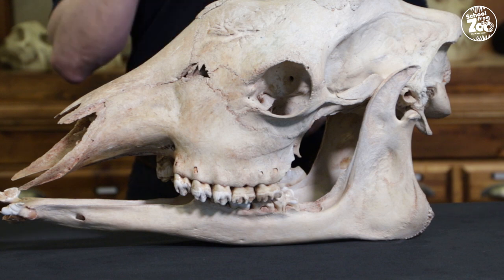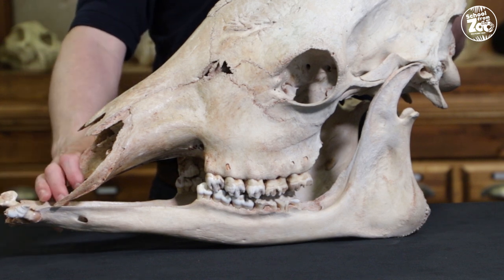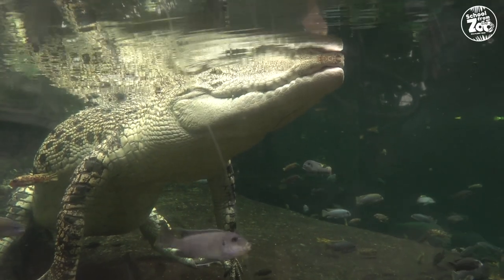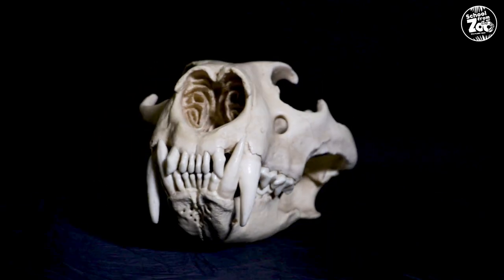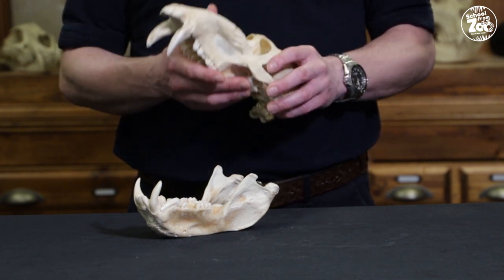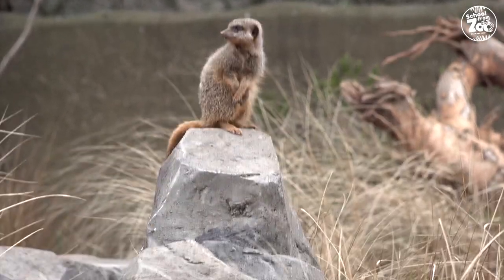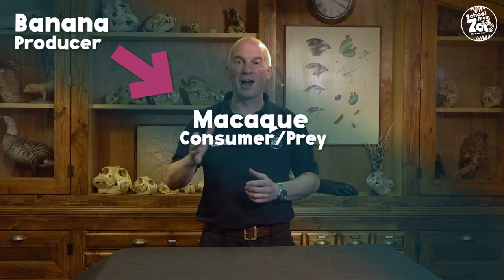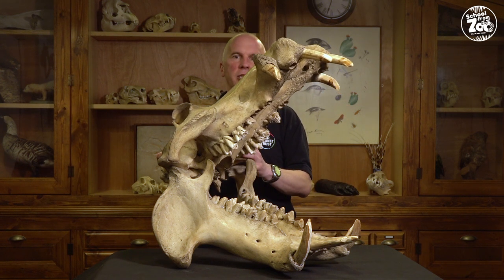School from the Zoo - Skulls, Teeth and Food Chains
And another School from the Zoo online lesson is complete! Thank you to everyone that joined us on the Teams Live Event to learn more about Skulls, Teeth & Food Chains. 💀🦒

Here is the full lesson video for you to enjoy at a time that suits you. 👇
Even with all pupils going back to the classrooms soon, we're going to continue to bring these educational features to you.

The next online lesson with be in two weeks’ time on Friday 12th March - full details will be released soon!

The answer to the 'what skull is this' question is: Hippo or Hippopotamus!

Support us through our Amazon Wishlists:
Paignton Zoo
Newquay Zoo